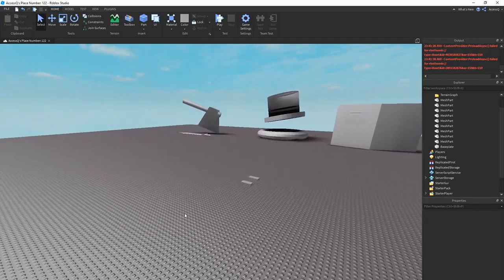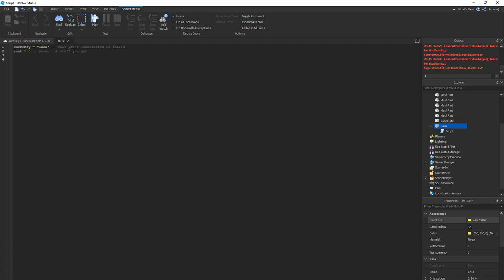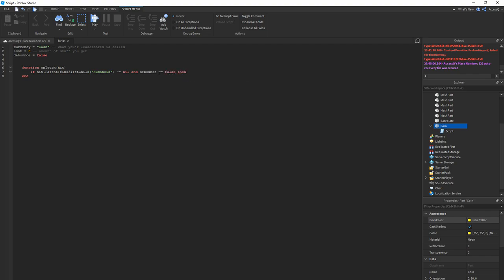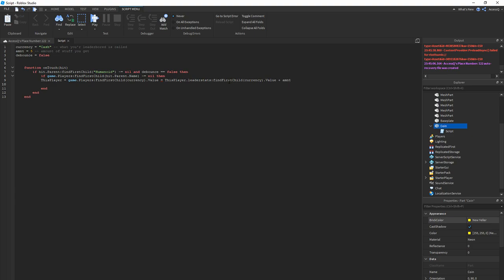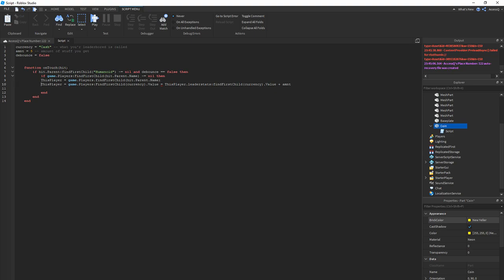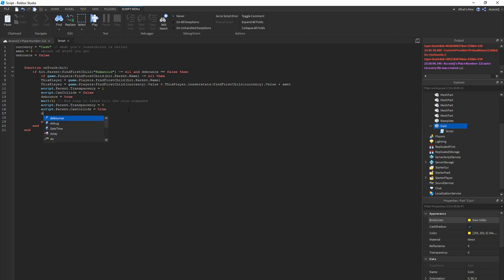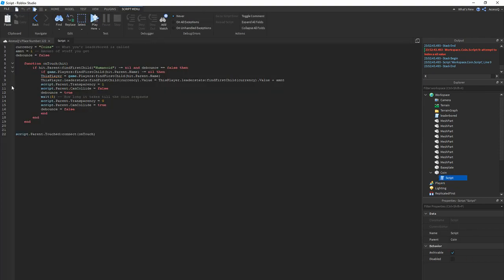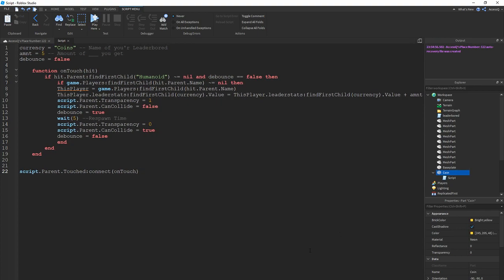How to make a re spawning coin that give's points